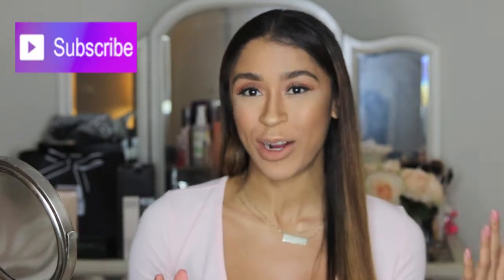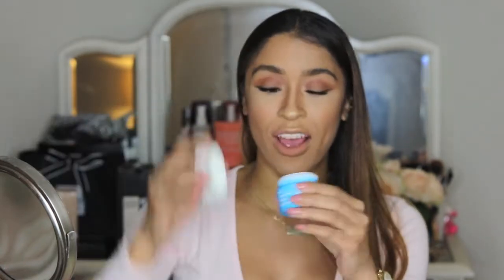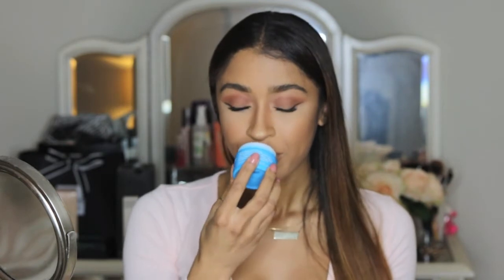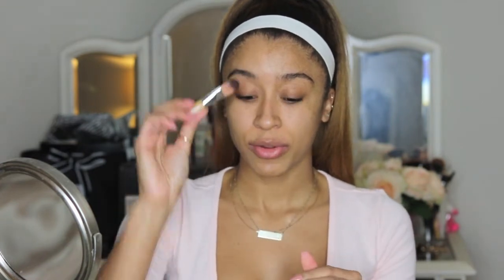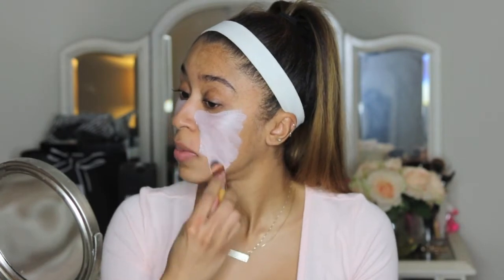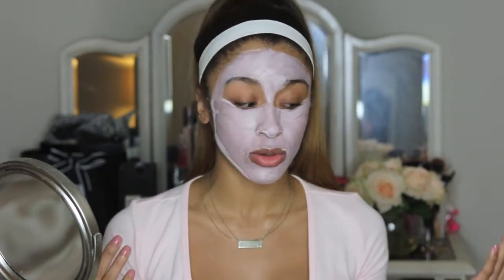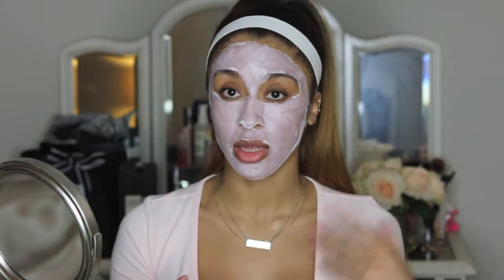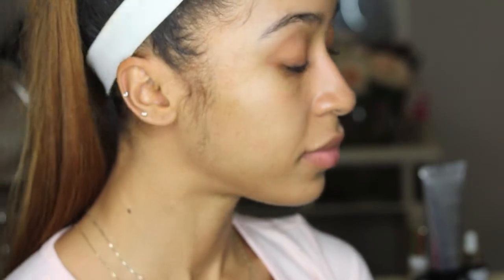MINIMIZE LARGE PORES!! | SAND & SKY PINK CLAY MASK REVIEW + DEMO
Hi Beauties! So remember when I said my skin was giving me problems in my December Favorites video? Well here is my secret weapon to helping me achieve clear skin! This Australian Pink Clay Mask is great for a facial detox, bring your best glowing skin forward! Make sure you check it out because this Pink Clay Mask is a miracle worker!
-xoKARARAE

Lush Coalface Facial Bar Cleanser
Peter Thomas Roth Peeling Gel
Witch Hazel
Sunday Riley Luna Sleeping Oil & Good Genes (Power Couple Duo)

*I received this product complimentary from Sand And Sky. All opinions are 100% my own

Forever 21 Pink Wrap Top
Urban Decay All Nighter Foundation
NYX Soft Matte Liquid Lipstick
OPI Nail Polish Dulce de Leche